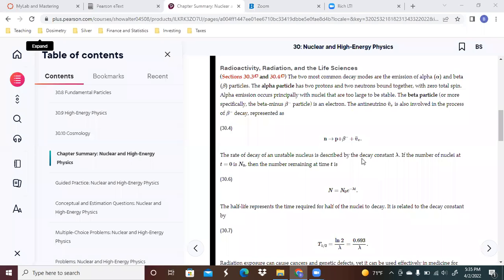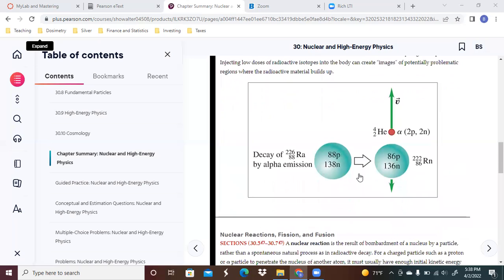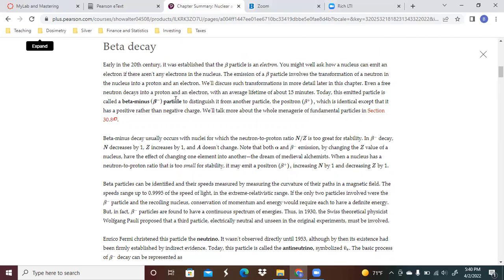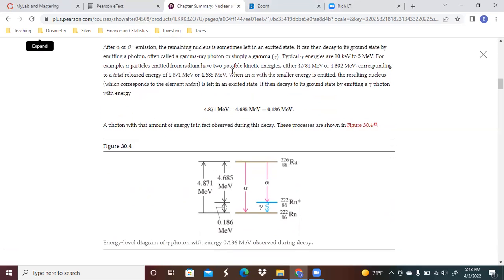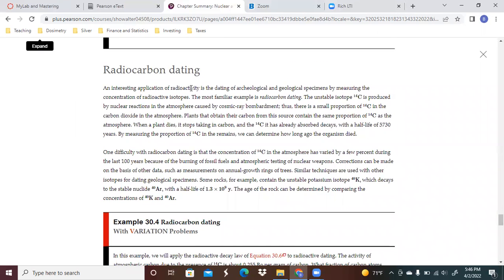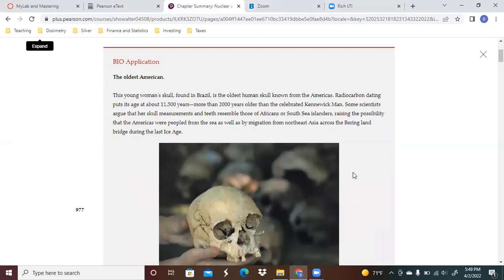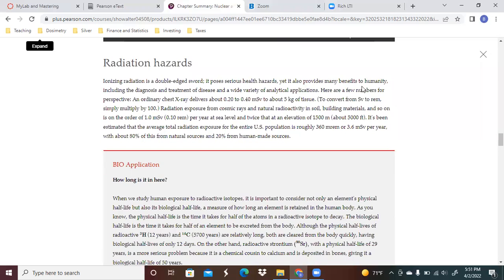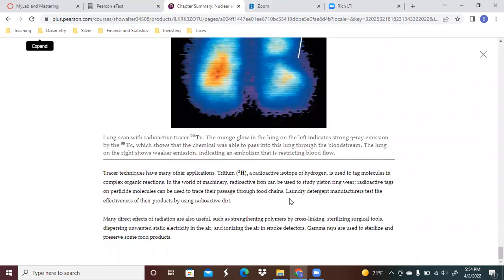Lecture Chapter 30 Sections 3 4